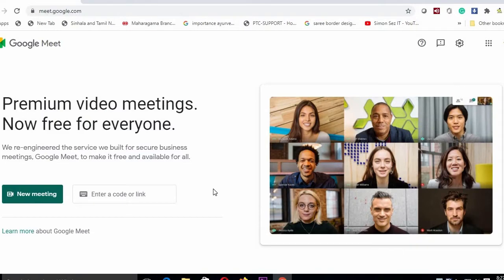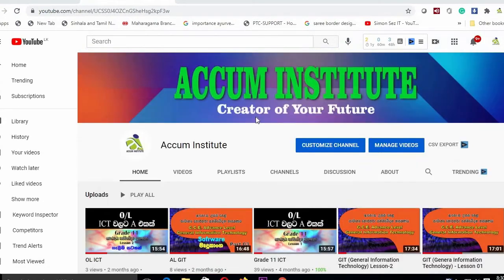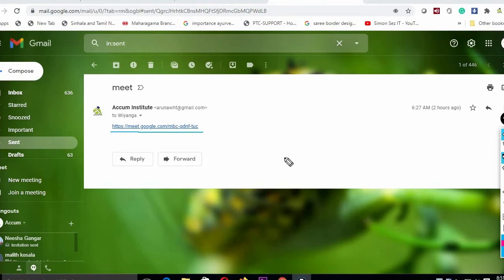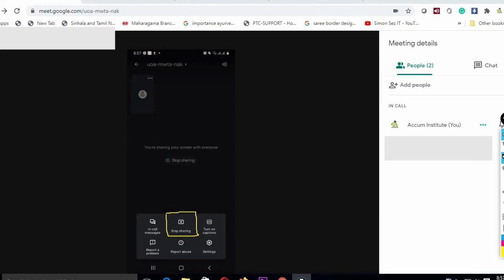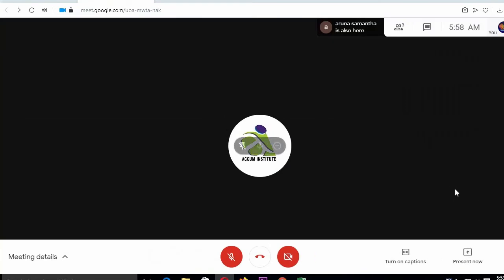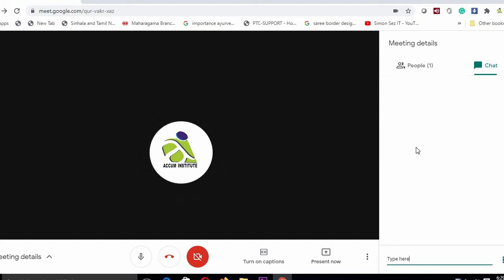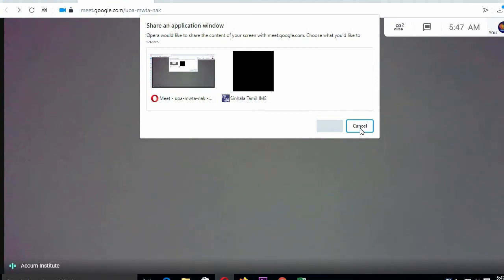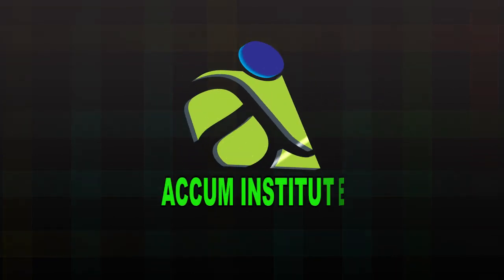Google Meet එකෙන් ඉගෙන ගන්නෙ කොහොමද?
Google Meet කියන්නෙ Online ඉගෙන ගන්න පුළුවන්, ඉතා පහසුවෙන් හසුරුවන්න හැකියාව තිබෙන Platform එකක්. ශිෂ්‍යෙයක් වශයෙන් එය භාවිතා කිරීමට ඉගෙන ගනිමු.